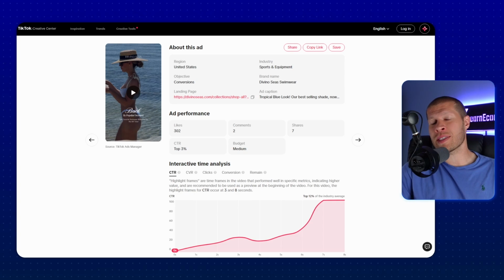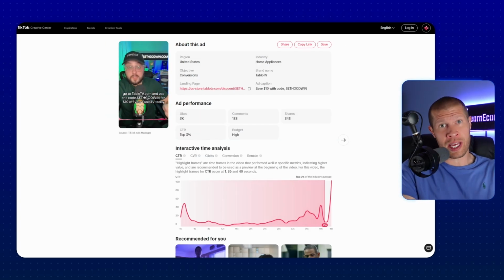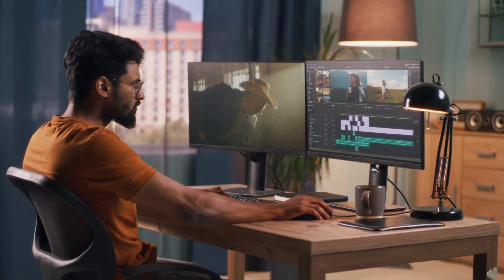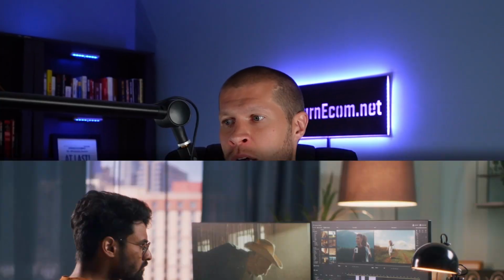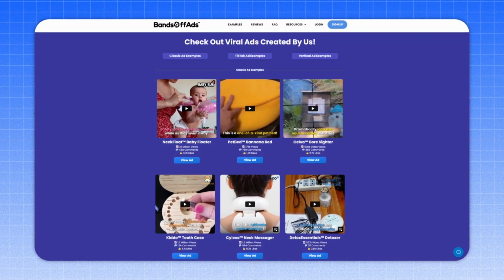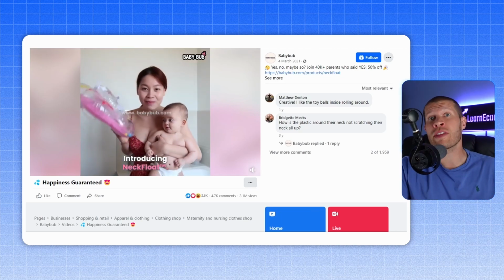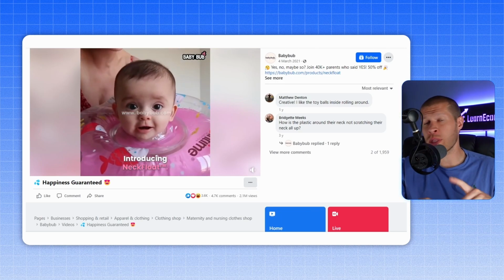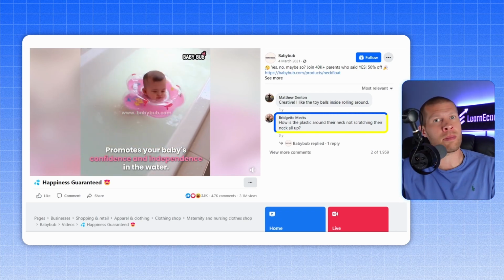How to Run Tiktok Shop Retargeting Ads (FULL Tutorial)